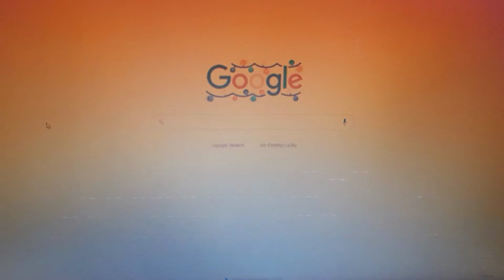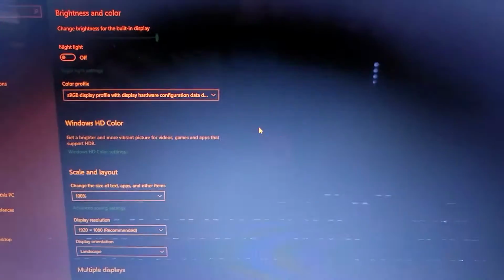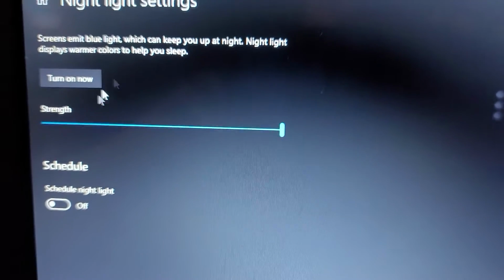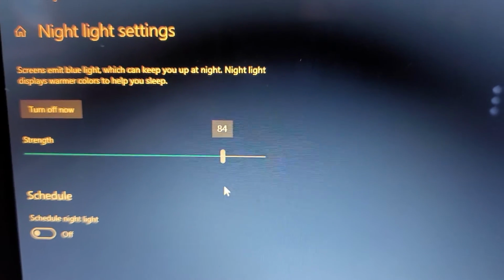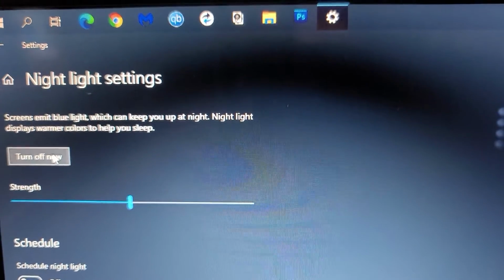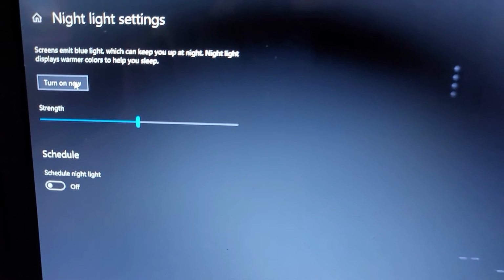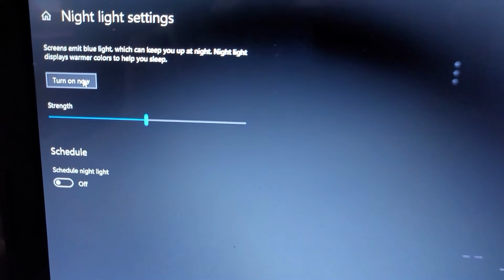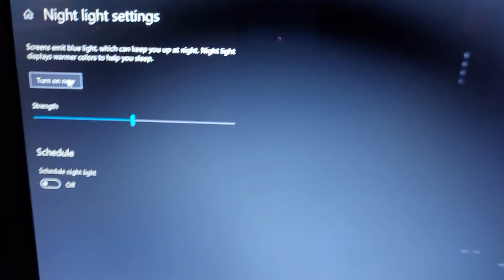Windows 10 Whites White Colors Appearing Orange Fix Repair Night Light Mode f.lux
Screen display turning yellow or orange fix reason for mac OSX OS X Win 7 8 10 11 etc.

Mail:
It's Binh Repaired
1288 N Hillview Dr.